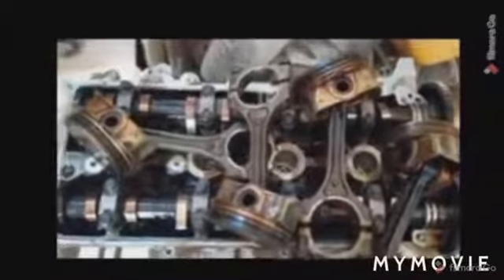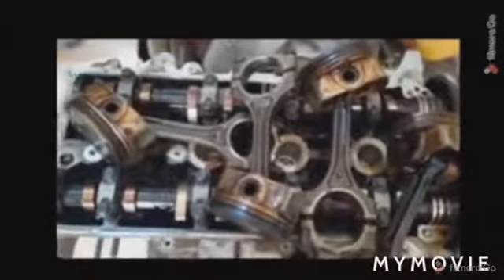Full down engine /dismantling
Due for a long run and over used , engine oil not properly serviced or changed it cause to damage the piston , con rod bearing ,main bearing and pistong rings...overhauling is needed.